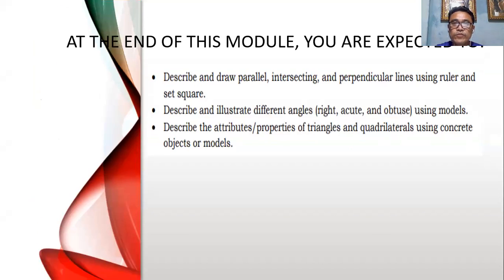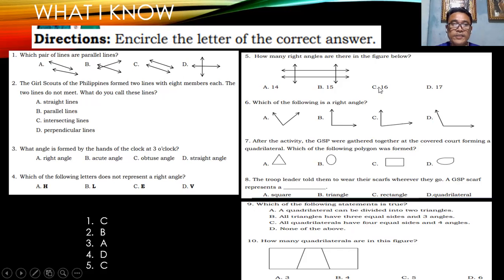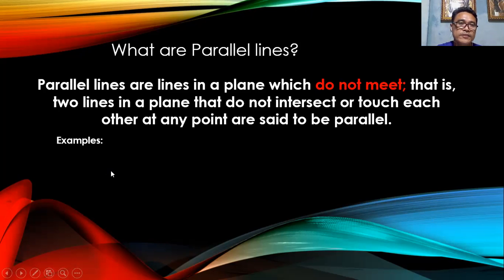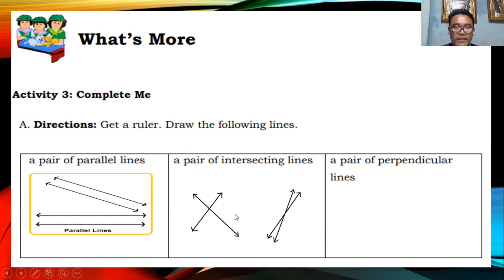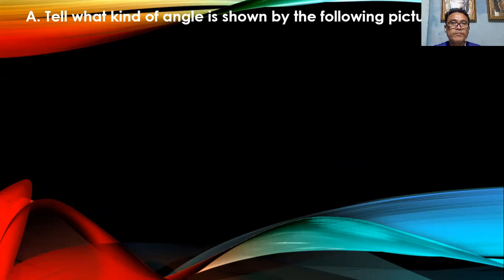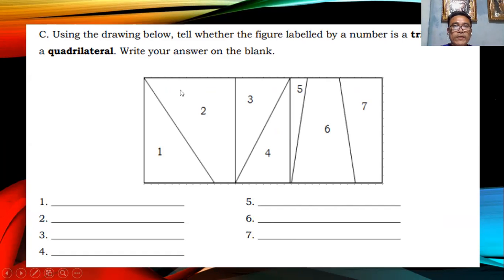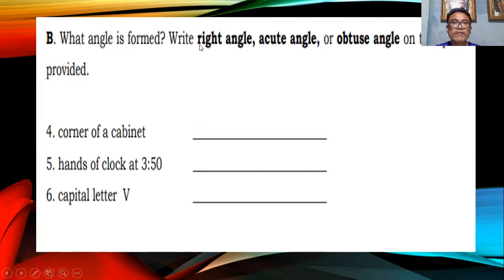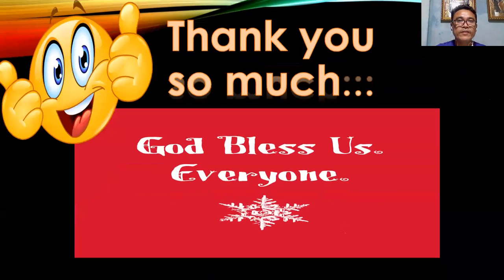Math 4 Q3 module 1 Lines, Angles, Polygon